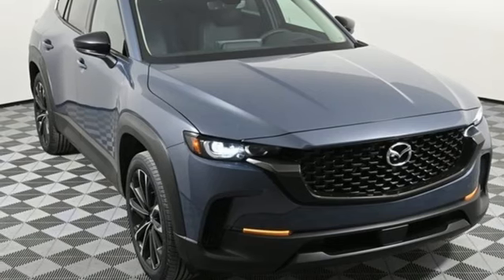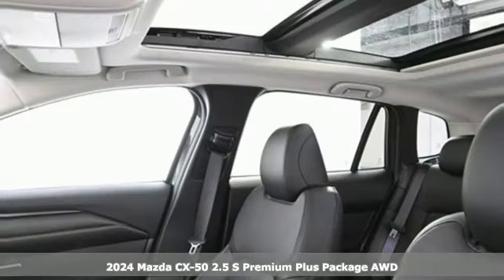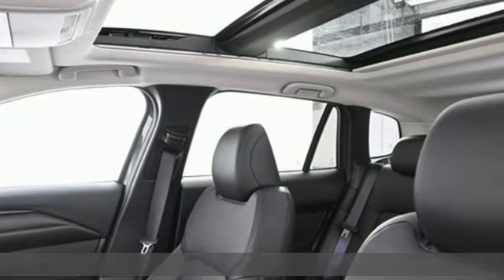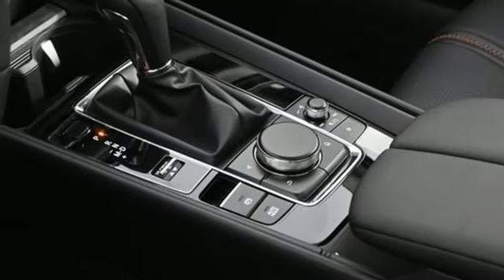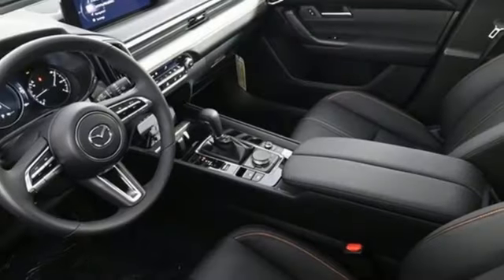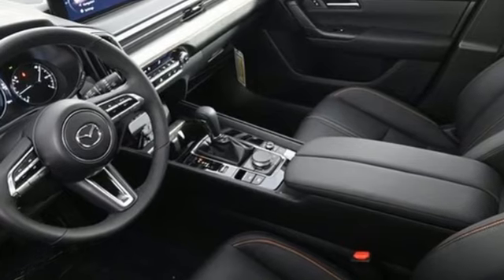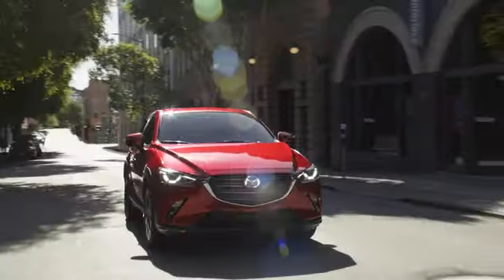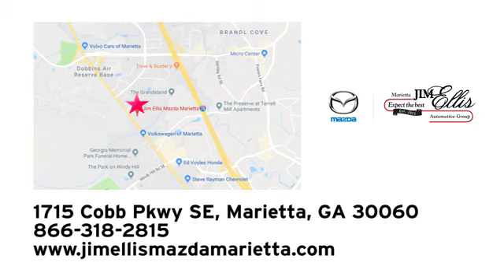New 2024 Mazda CX-50 Marietta Atlanta, GA Z67187 - SOLD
Year: 2024
Make: Mazda
Model: CX-50
Trim: 2.5 S Premium Plus Package
Engine: SKYACTIVA® 2.5L 4-Cylinder DOHC 16V
Transmission: 6-Speed Automatic
Color: Gray
Interior: Black W/Brown
Stock #: Z67187
VIN: 7MMVABEM2RN196632
Jim Ellis Mazda Marietta is pumped up to offer this outstanding-looking 2024 Mazda CX-50 2.5 S Premium Plus Package in Polymetal Gray Metallic Beautifully equipped with Cargo Package (Cargo Blocks), 12 Speakers, 20" x 8J Aluminum Alloy Wheels, 4.367 Axle Ratio, 4-Wheel Disc Brakes, ABS brakes, Air Conditioning, Alloy wheels, AM/FM radio: SiriusXM, AppLink/Apple CarPlay and Android Auto, Auto High-beam Headlights, Auto-dimming Rear-View mirror, Automatic temperature control, Black Lug Nuts & Black Wheel Locks, Brake assist, Bumpers: body-color, Delay-off headlights, Driver door bin, Driver vanity mirror, Dual front impact airbags, Dual front side impact airbags, Electronic Stability Control, Emergency communication system: MAZDA CONNECT, Exterior Parking Camera Rear, Front anti-roll bar, Front Bucket Seats, Front Center Armrest, Front dual zone A/C, Front reading lights, Front wheel independent suspension, Fully automatic headlights, Garage door transmitter: HomeLink, Heads-Up Display, Heated & Ventilated Front Bucket Seats, Heated door mirrors, Heated front seats, Illuminated entry, Knee airbag, Leather Seat Trim, Leather Shift Knob, Leather steering wheel, Low tire pressure warning, Memory seat, Occupant sensing airbag, Outside temperature display, Overhead airbag, Overhead console, Panic alarm, Passenger door bin, Passenger vanity mirror, Polymetal Gray Metallic Paint Charge, Power door mirrors, Power driver seat, Power Liftgate, Power moonroof, Power passenger seat, Power steering, Power windows, Radio data system, Radio: AM/FM/HD Audio System, Rain sensing wipers, Rear seat center armrest, Rear window defroster, Rear window wiper, Remote keyless entry, Retractable Cargo Cover, Roof rack: rails only, Speed control, Speed-sensing steering, Split folding rear seat, Spoiler, Steering wheel mounted audio controls, Tachometer, Telescoping steering wheel, Tilt steering wheel, Traction control, Trip computer, Turn signal indicator mirrors, Variably intermittent wipers, and Ventilated front seats!

Address:
1141 Cobb Parkway Southeast